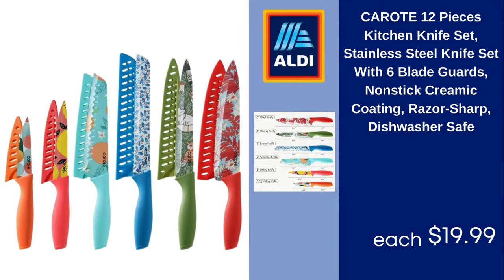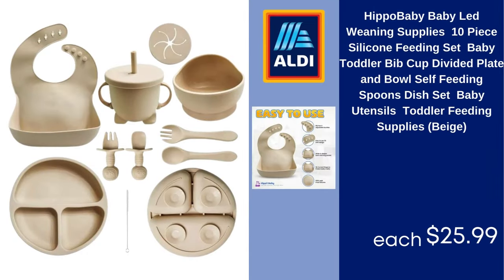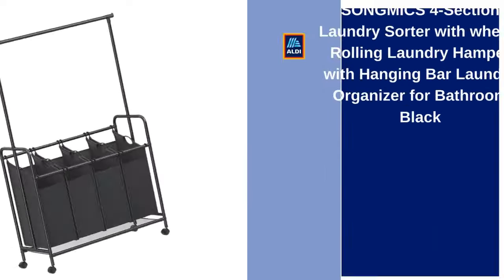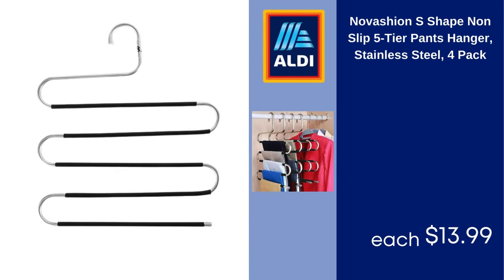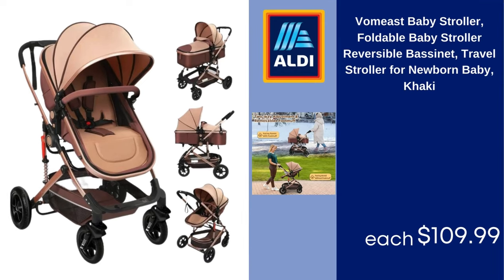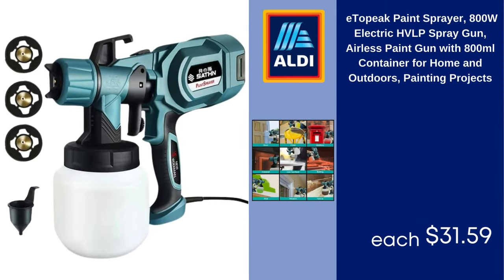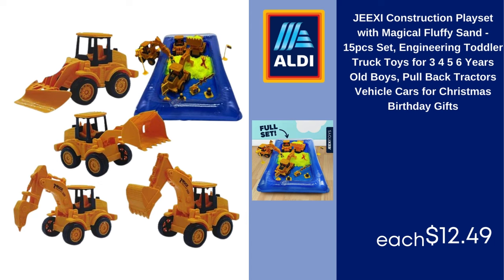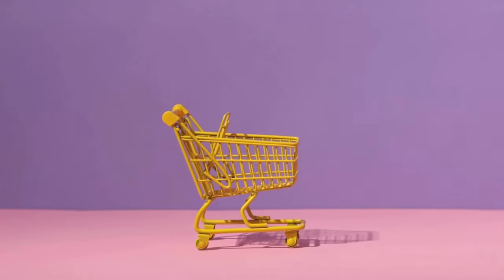This week ALDI copied some other grocery stores! | Deal Time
It looks like ALDI took a page from other grocery stores this week! With a selection of familiar products at unbeatable prices, ALDI is bringing you the best of both worlds. Let’s dive into these popular finds and see how you can benefit from this clever move!